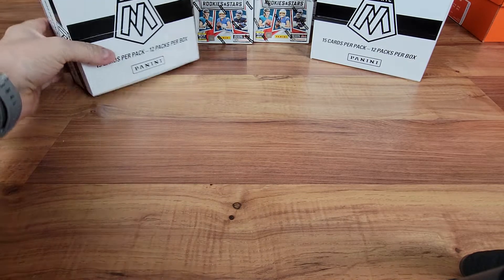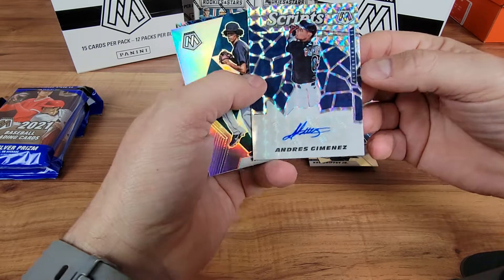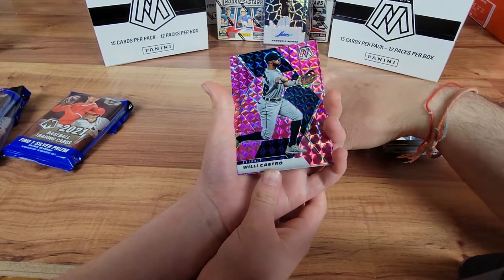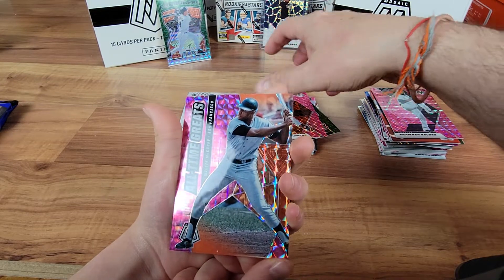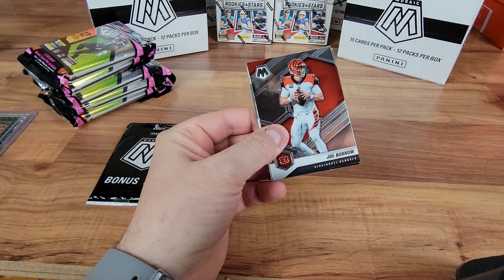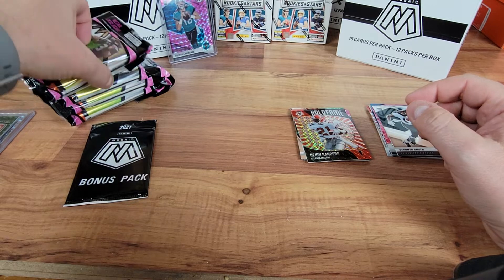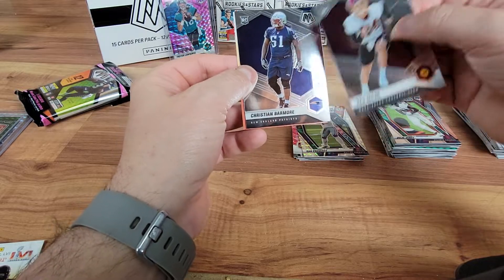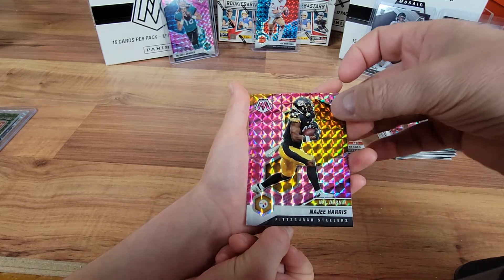2021 Mosiac Battle Part 2 NFL vs. MLB with the gals!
Grab your popcorn. It's a long one!